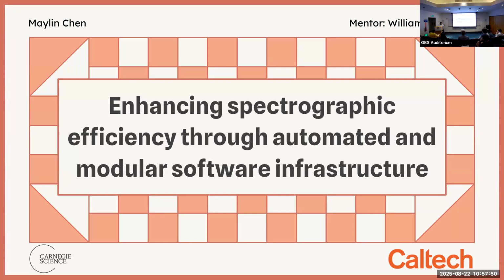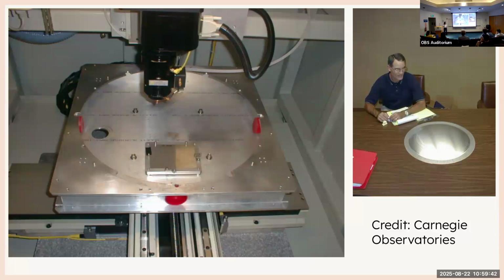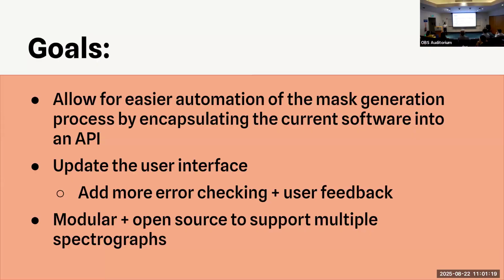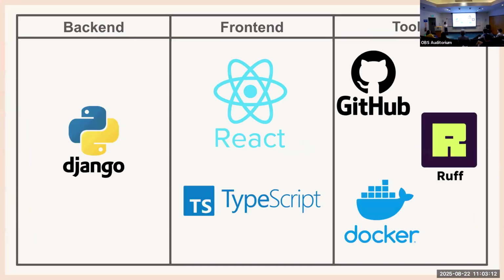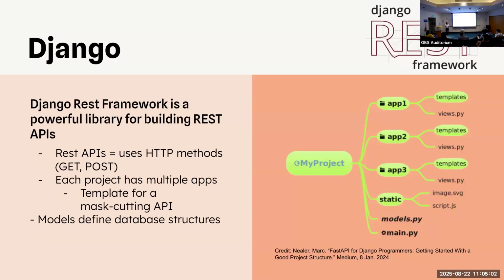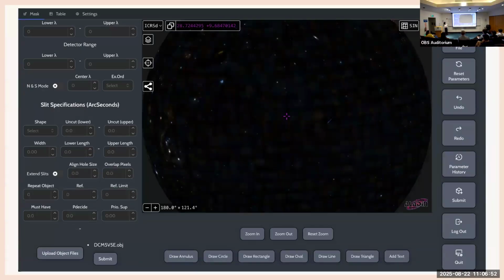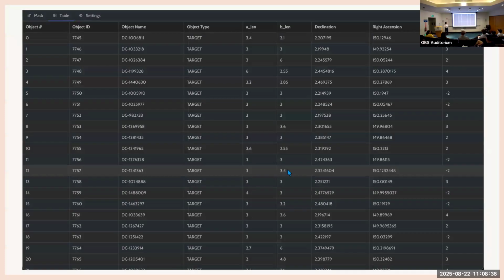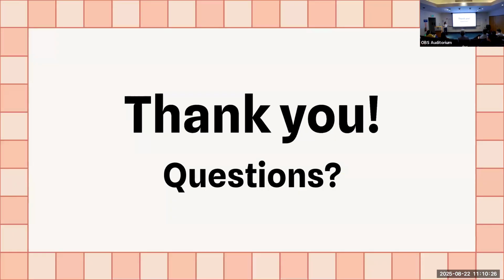Enhancing spectrographic efficiency through automated and modular software infrastructure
Maylin Chen (Caltech)
Advisor: William Schoenell